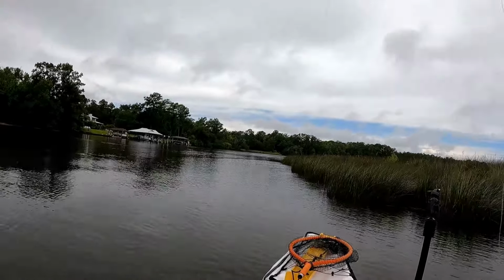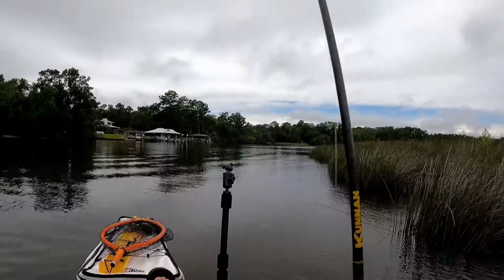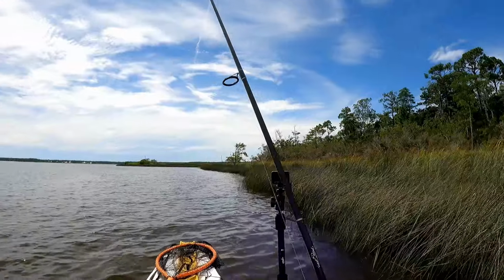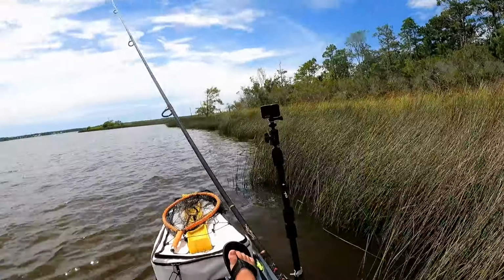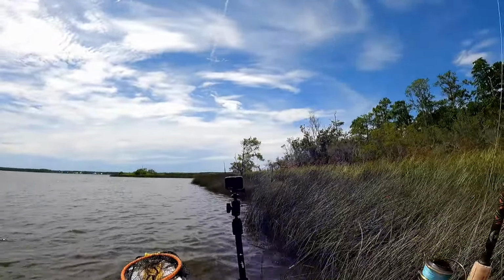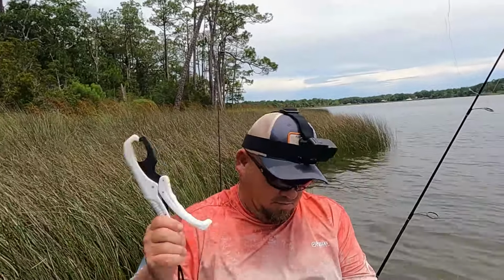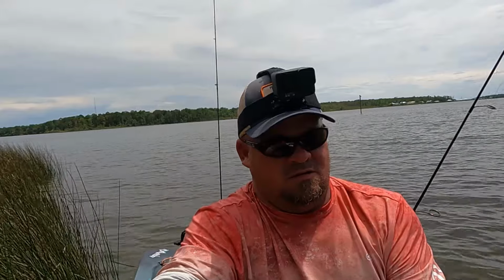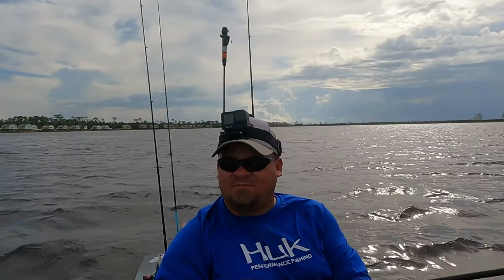Tournament Fishing, Struggle is REAL!fishing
Fishing the Alabama Deep Sea Fishing Rodeo, Nasty weather, fish too big fish not heavy enough, fish getting away from you.. Emotional roller coaster ride !